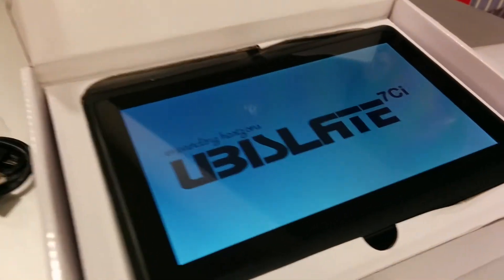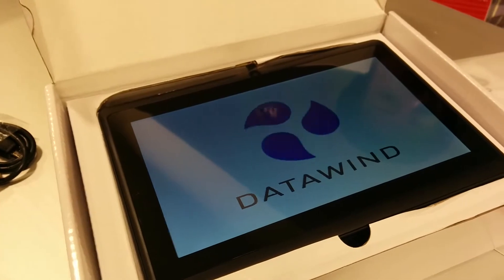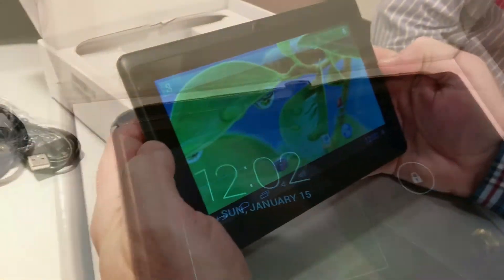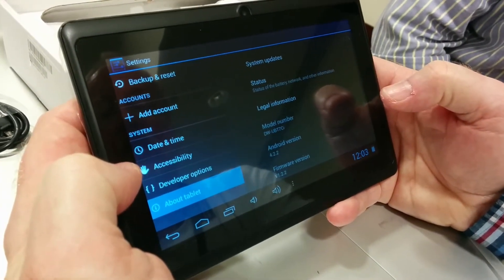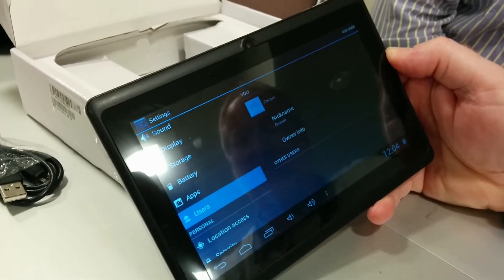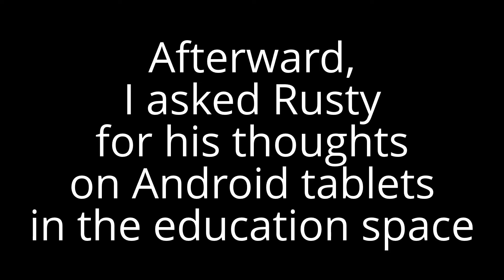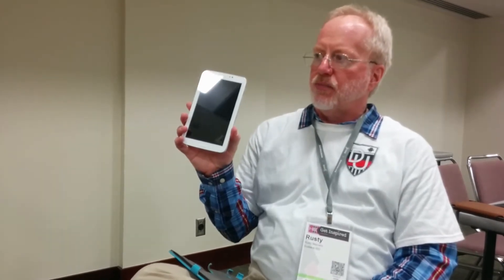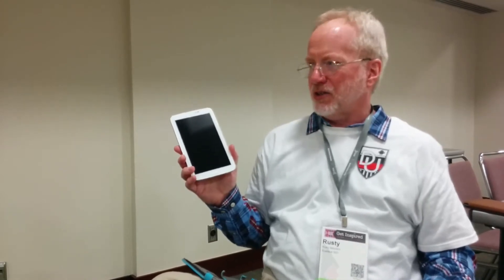Unboxing the Ubislate 7Ci and Android tablets in Education at tcea14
Rusty Meyners from Eustace ISD unboxes an Ubislate 7Ci and talks about his best value for Android tablets, and which Android tablet he feels works best in the K-12 landscape.